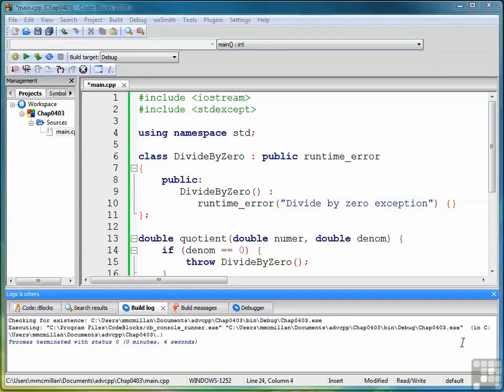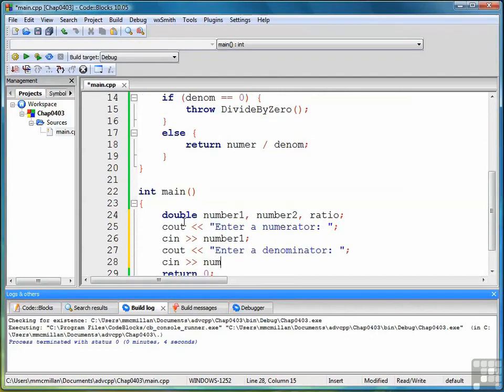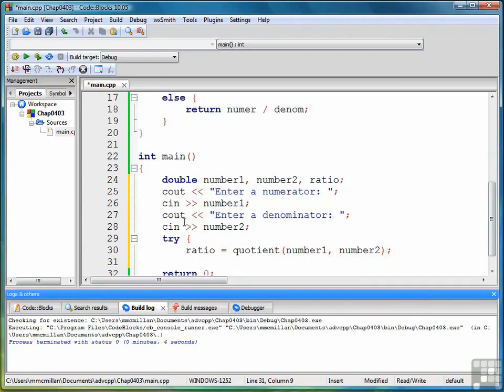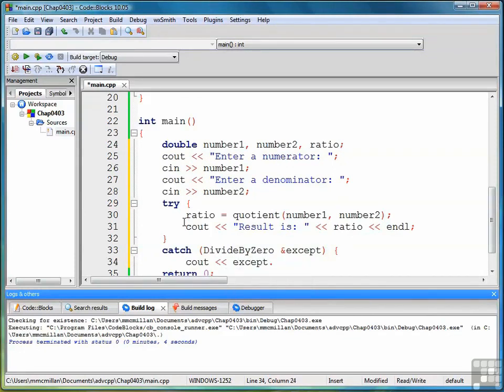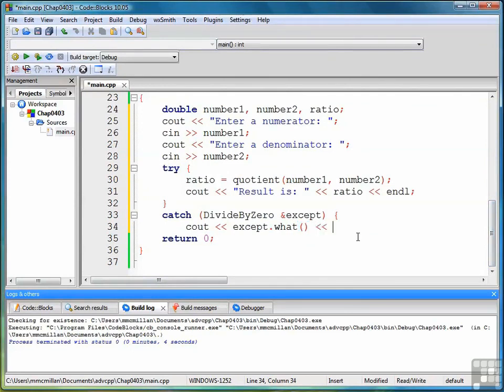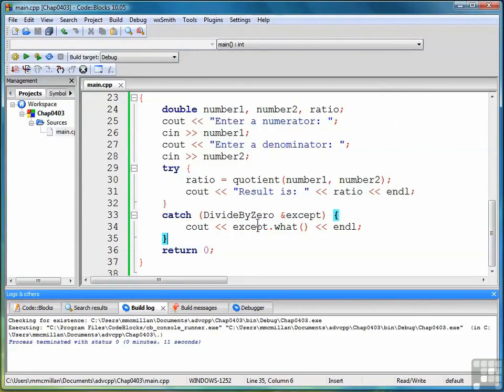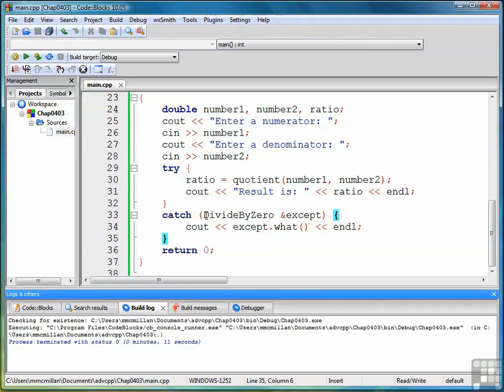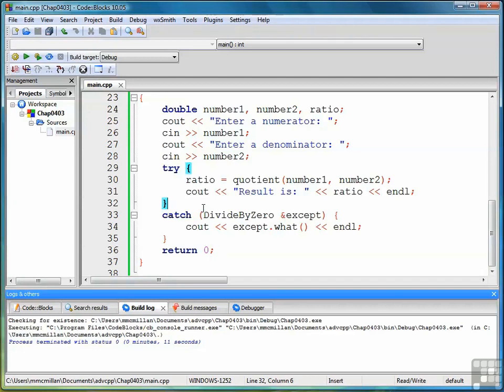0403 Catching Exceptions